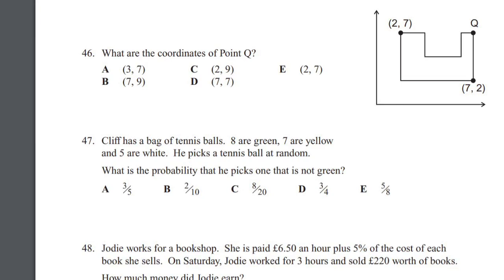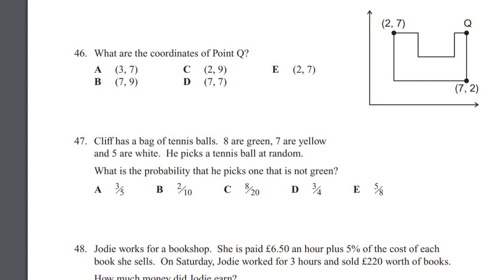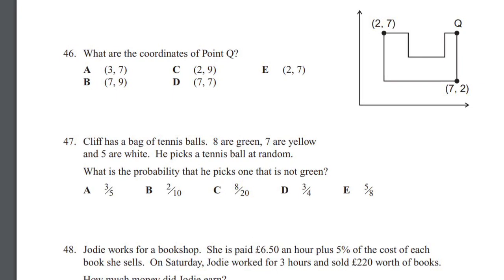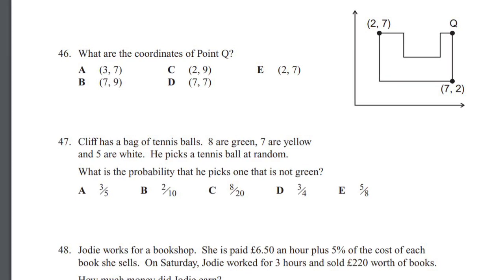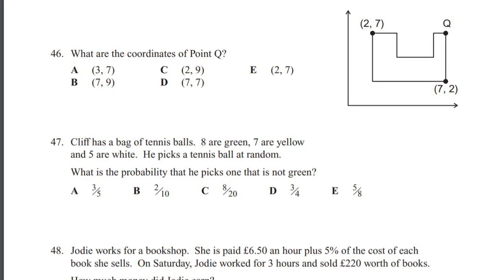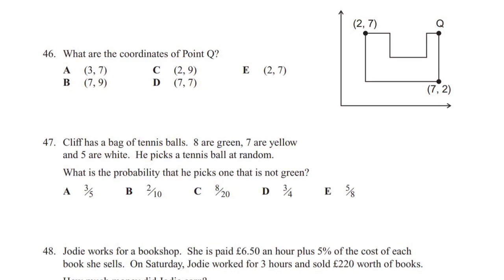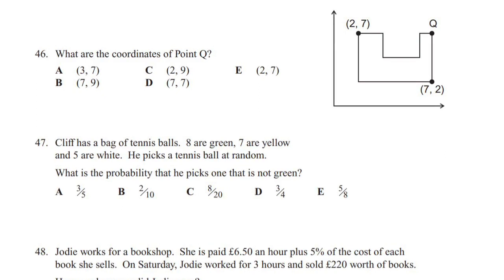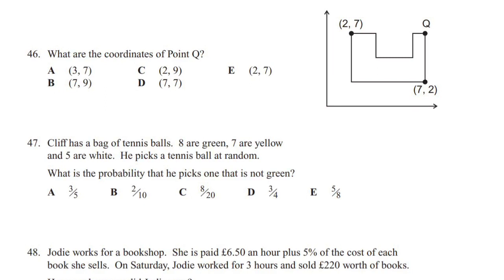Eleven Plus Maths Questions: Coordinates And Probabilities 11+ exam: Maths – probability 11+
11+ questions for you today. This is how I homeschooled my children for the eleven plus. Share with friends and families so our kids do better.
11+ exam: Maths – probability | Bond 11+